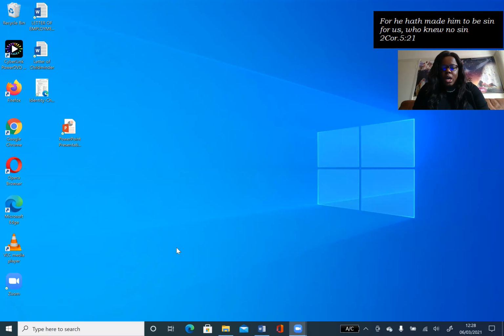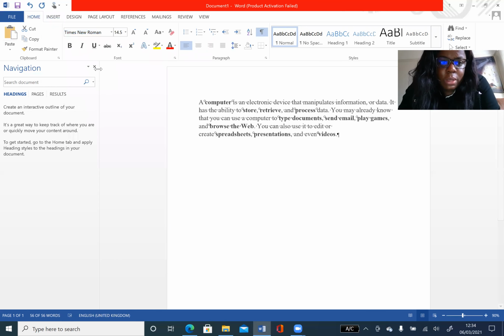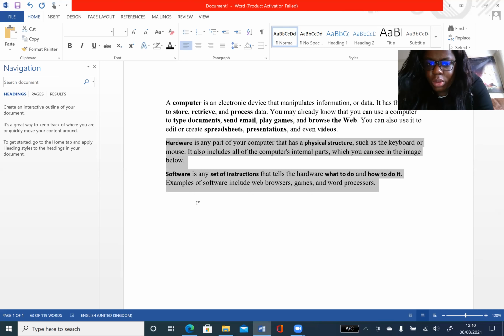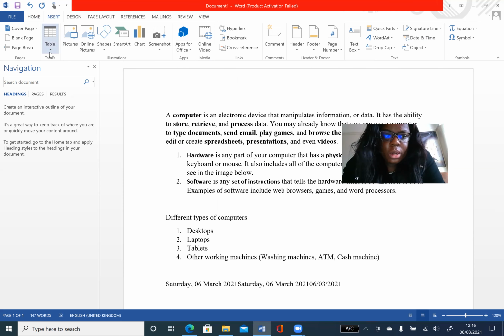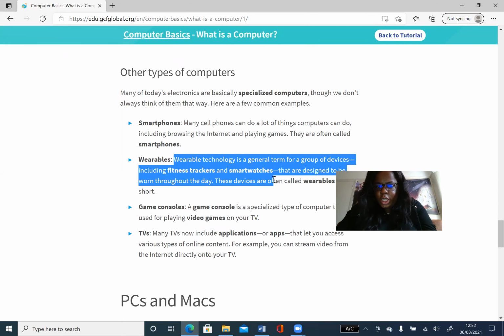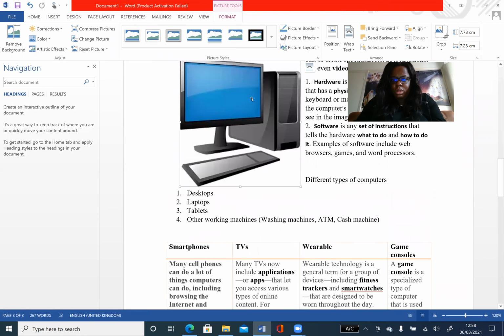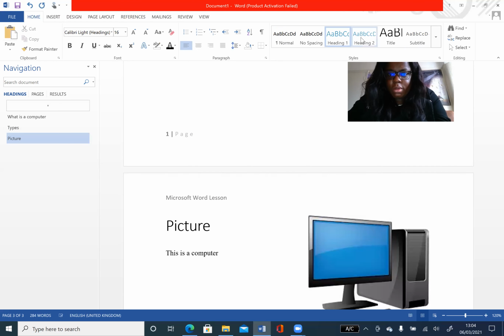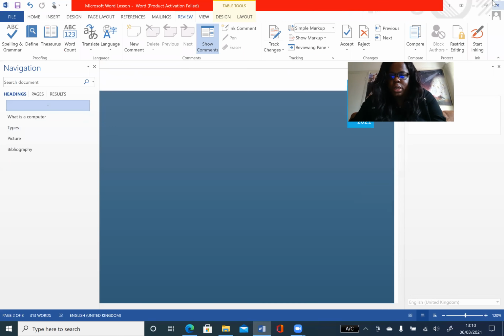Microsoft Word Full Lesson by Sally Morris from Becky Mother & Child Foundation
Microsoft Word Full Lesson by Sally Morris from Becky Mother & Child Foundation in the UK